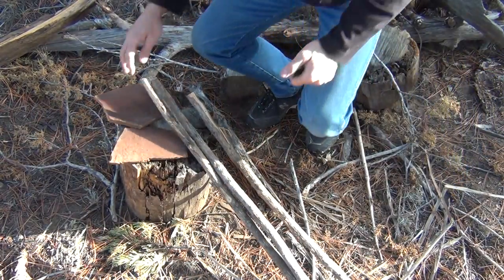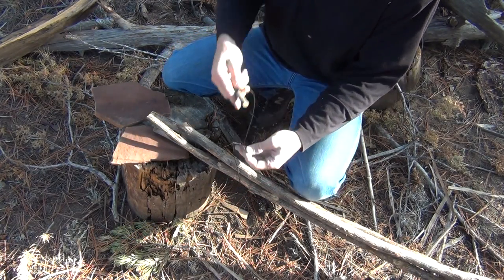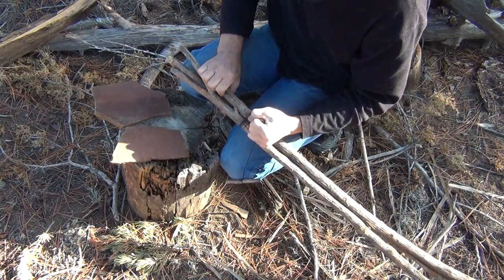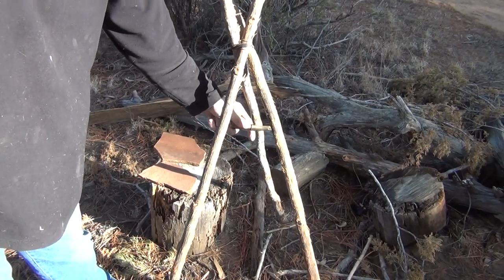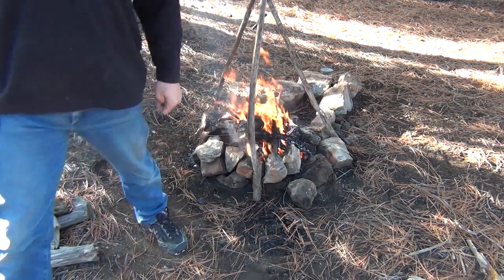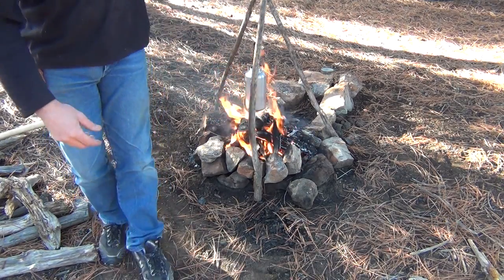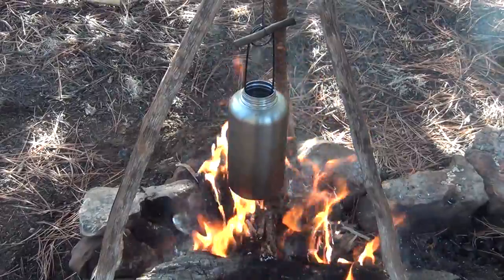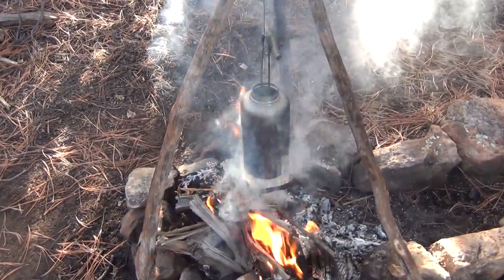How to make a simple tripod - HD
In this video I'll share with you some techniques that I like to use to make a tripod. I'll also show one of my favorite ways to purify water over the fire. Enjoy!